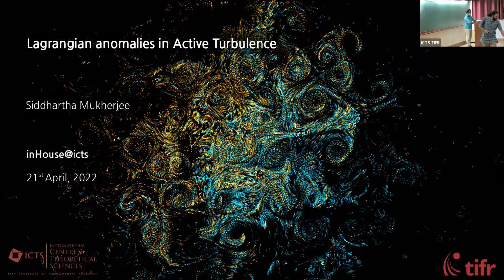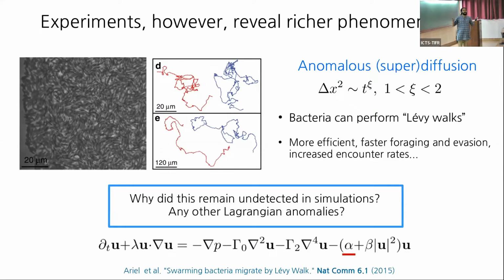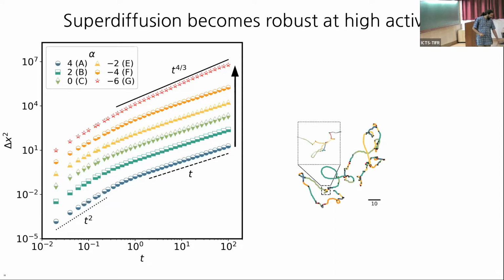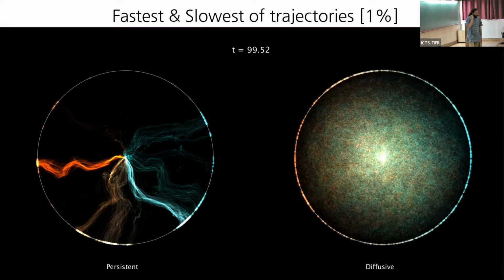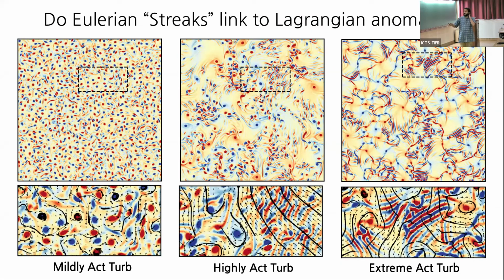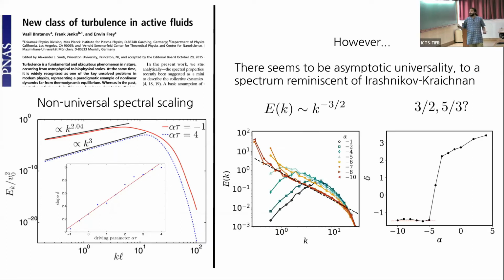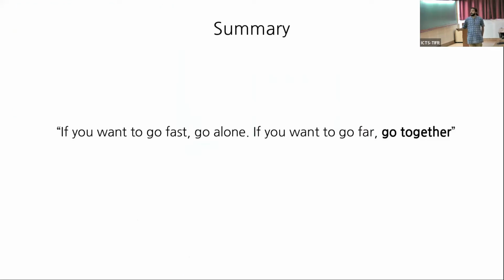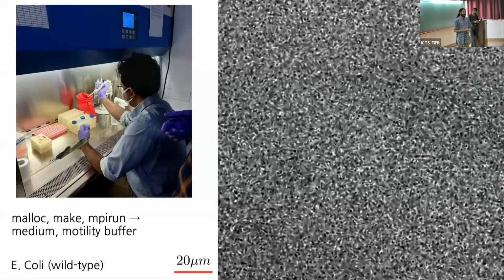Lagrangian Anomalies in Active Turbulence by Siddhartha Mukherjee